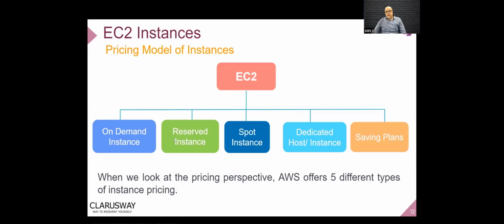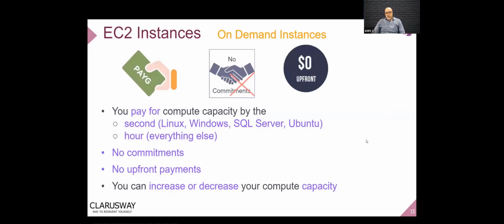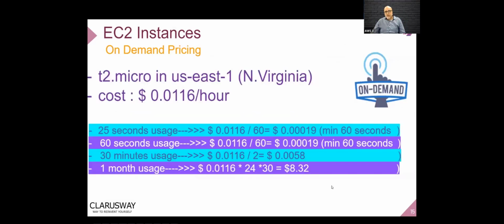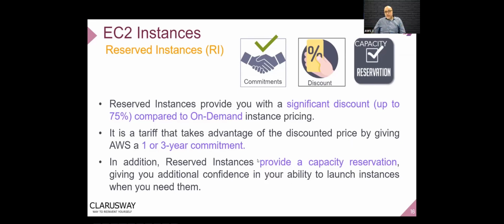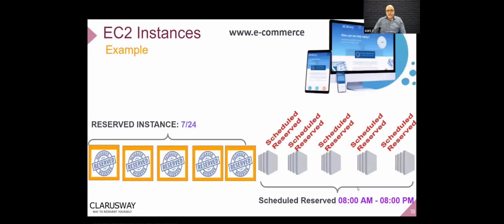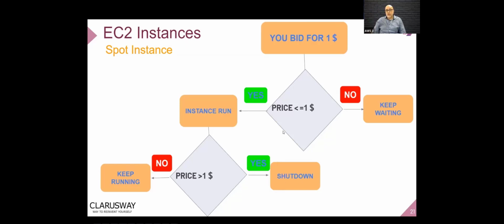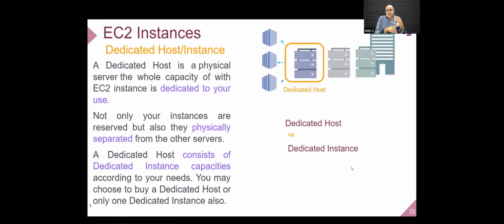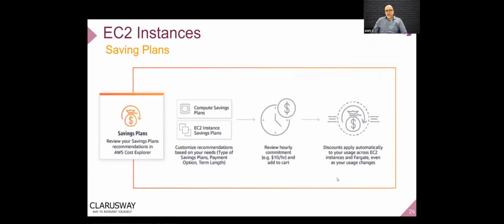AWS Tutorial For Beginners | EC2 Pricing Models | AWS Training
Amazon EC2 Pricing Models
▶️ Five payment options are available for Amazon EC2 instances: On-Demand, Savings Plans, Reserved Instances, and Spot Instances. Furthermore, you can also pay for Dedicated Hosts, which are physical servers dedicated exclusively to your use that can run EC2 instances. In this video, we covered EC2 pricing models.